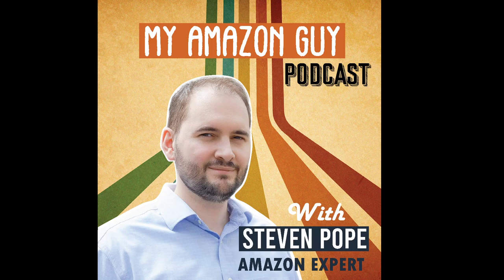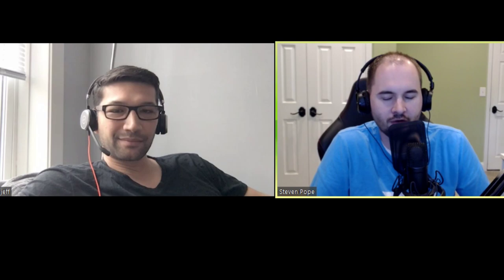Amazon Photography Tips with Jeff Delacruz President of POW Photography #25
Photography is an art that is hard to get right. On today’s podcast we talk to the experts on how to get the best photos in front of your consumers on Amazon to increase sales. Jeff Delacruz - President of POW Photography or Products on White Photography

I’ve personally used their service and recommend them to my clients as the go to place to get professional photography.

Just to qualify you guys to my audience, I’m sure it’s impossible to count how many photos your studio have taken, but can you share your background and why are you guys the experts in this?

Pictures on White Photography name came about because of the importance on white.

How did POW start? 2010 in midst the last meltdown.

What makes a good photo?

What is pleasing

What encourages someone to click my listing photo

Tent light kit vs Studio approach

Product on white background is bare minimum.

How do I win that click and make my photo standout?

How do I light it?

Common photo mistakes

Can look at a product before even putting it on set.

Color number for a wine glass - 250.

Light density. Black cards on the side. Reflection of the black card.

Basic starting point
Light sweep
Trying to do it as an amateur as a professional is not possible.
How to balance lights.

 What types of photos should be on an Amazon listing?
One thing I like about your website is it has tutorials on how to order the right photos.
Survey the Amazon competition and shoot lookalikes.
Progression Amazon sellers go through
Get to market as fast as possible
Once up start optimizing

Hardest product to shoot and why?
Liquor decanter + glasses

Easiest product to shoot and why?
Bottles

200,000 photos in past 10 years.

Beauty products.

What should clients ask more from you or photos they should obtain than are not as common but should be?
Biggest question we get - do you shoot lifestyle images?
We do, but it’s challenging.
Started service 6 months ago “Amazon Lifestyle Composite Photos” Or “Stock Composites” We retouch it so the item matches the scene. $150 per photo.

Funnest product to shoot?
Hard light shot for beauty products. Created a whole new lighting style for us. Background called “hard light”

Types of photo styles.
Perfect listing:
Main image photography is most important. Stand out from competitors.

Pitfall: Front, back and side. Nobody cares about that.
Better: Features, what makes it sell. Is it tough, really big? Show call outs. Really sell me why.
Obviously sellers should pay for high grade professional shots, but are there any hacks or shortcuts they can take?

This photo guide has all the specs and recommendations for images on Amazon.
Summary:
Photos should be 2000x2000
Jpeg
7 photos per item
Main photo on white cropped so item is 85% of image (Prevent white space at top and bottom of product, so that item looks bigger in search results)

7 Photo Shots you can take:
Main image - on white.
Back image - labels etc.
Close up shot to show a feature
Infographics -Photos with text and key features
Lifestyle- Makes you feel you’re using the product, or how and where you would use the product
Aspirational -Humanizing the product in use to show social gain (photos of humans)
Video (Requires EBC / Brand Registry)